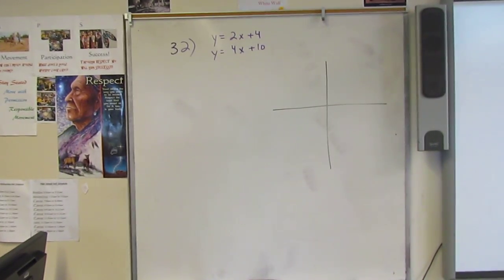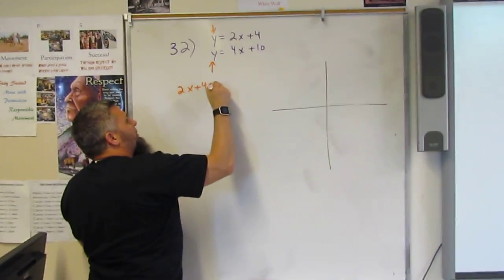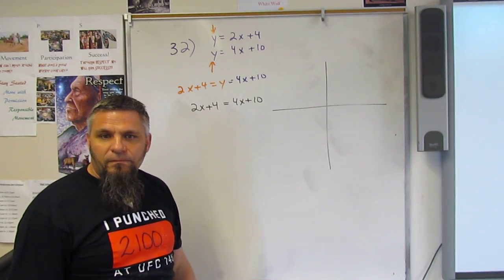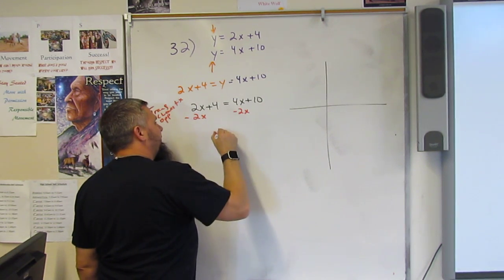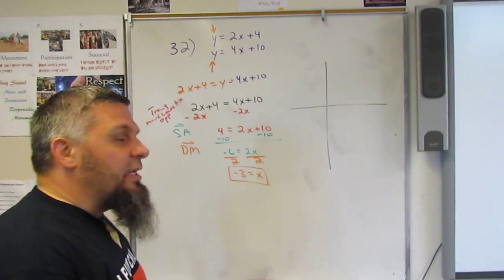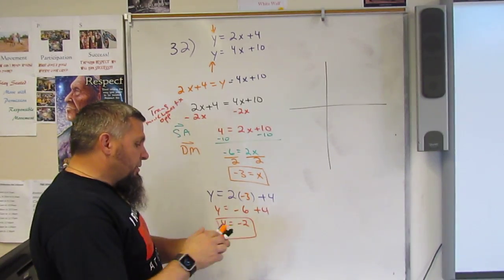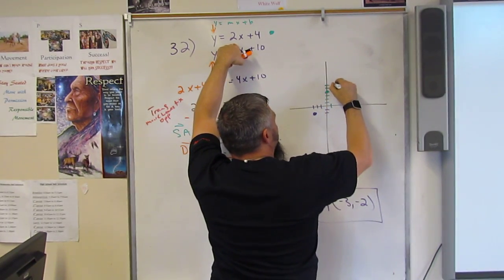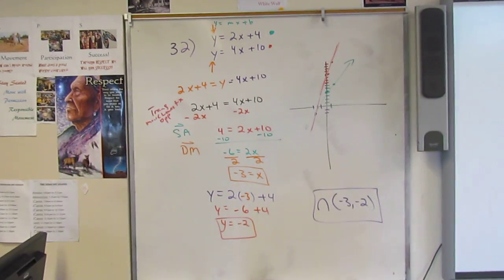MTS ALG1 midterm Q32 Linear comination intersection